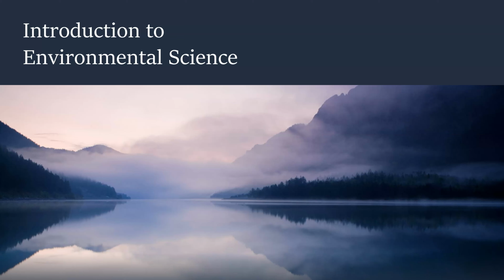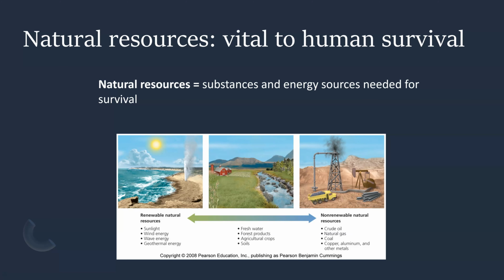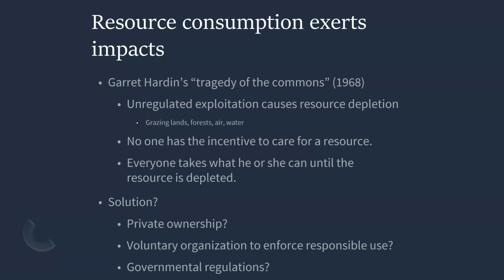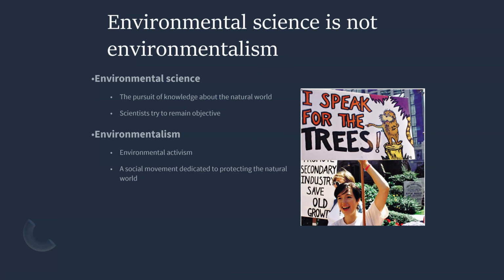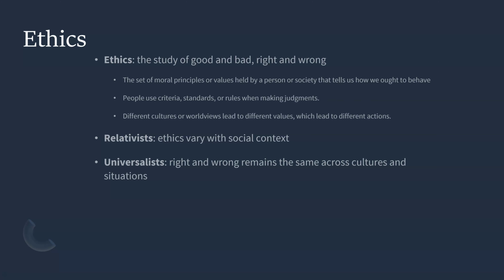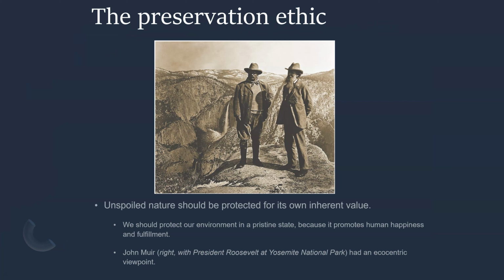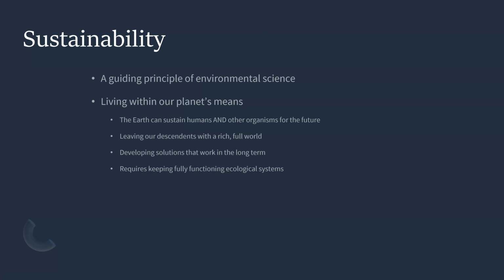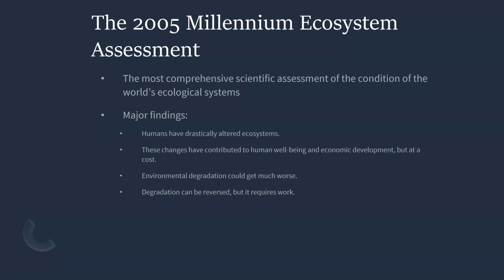Intro to Environmental Science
This lecture discusses the background of Environmental Science and the Scientific Method.

Created by:
Kiersti Ford, MS, PG